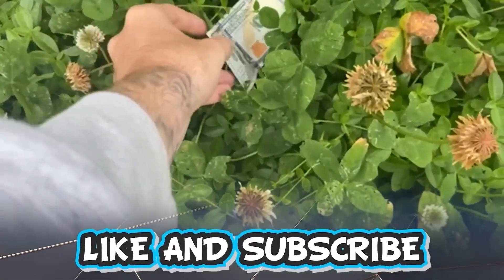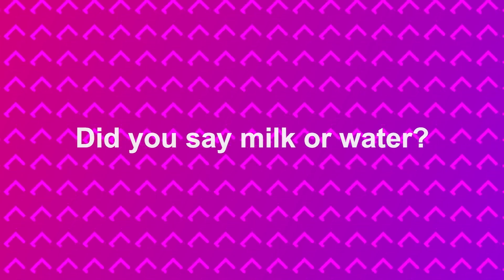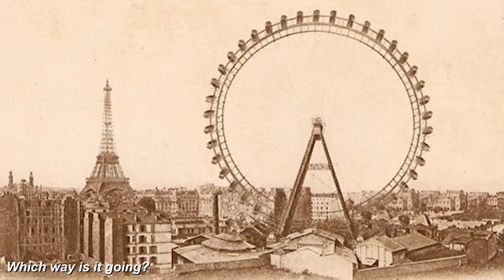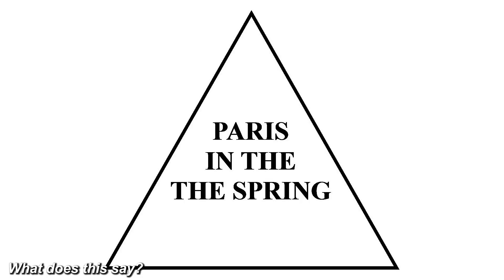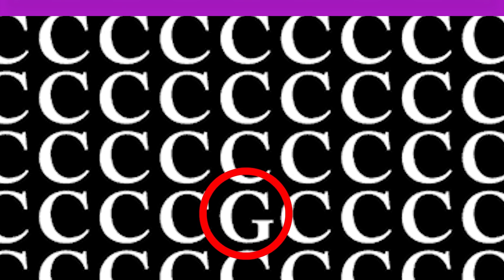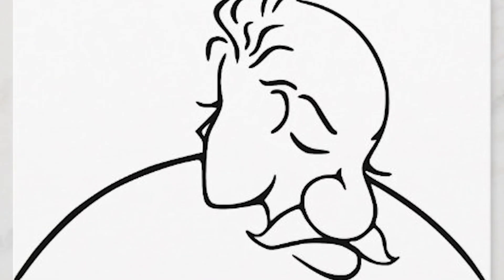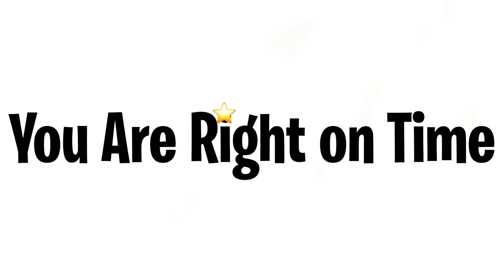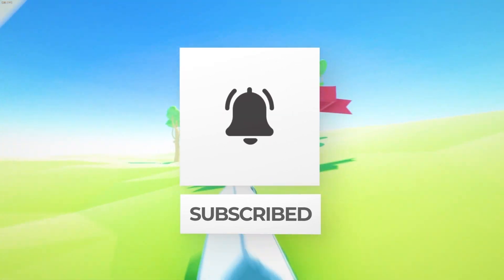Watch This If It's Saturday...(Hurry Up!)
We'll Test Your Brain & See If You Can Solve The Most Impossible Mind-Tricks.